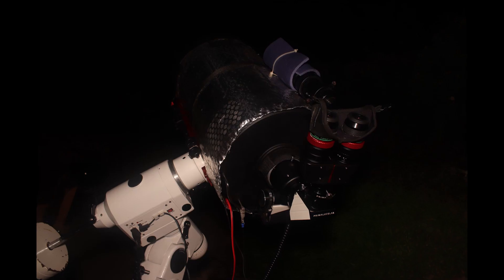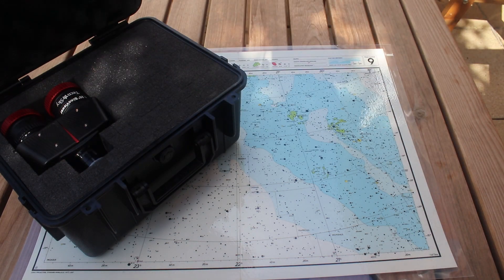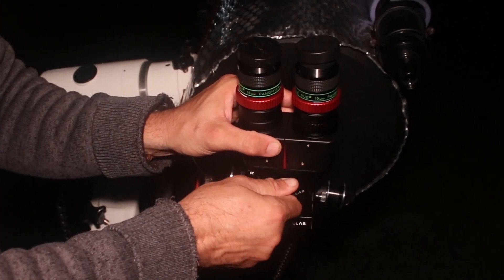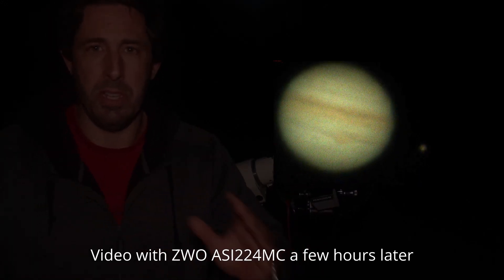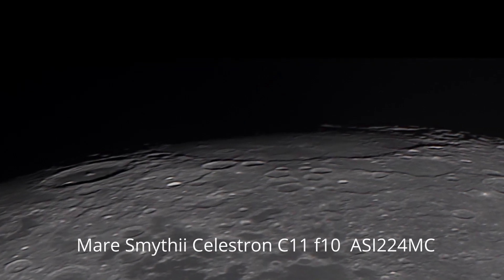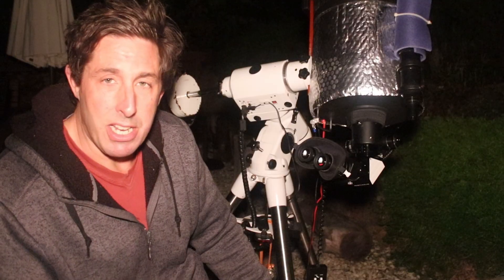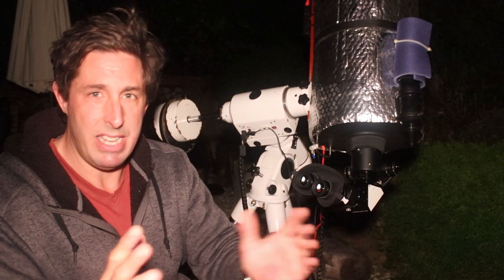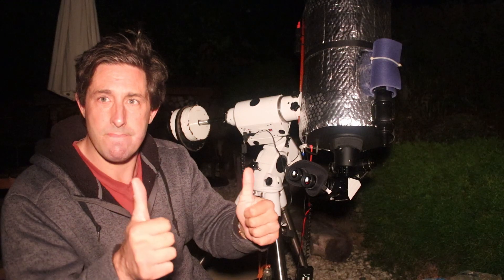Review: TecnoSky Linear Binoviewer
Testing my new linear binoviewer under summer skies using Celestron C11.

Review for telescope observing, how to choose, best for astronomy plus some planetary astrophotography and a sketch.

Spoiler - it's quite good!